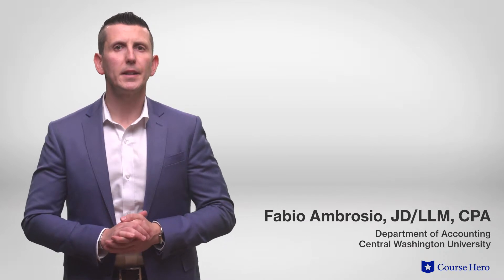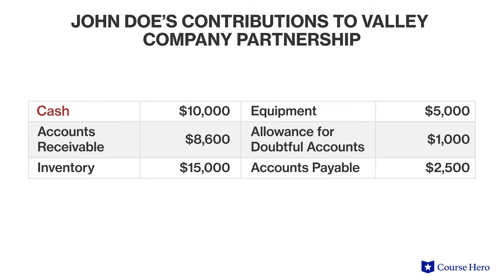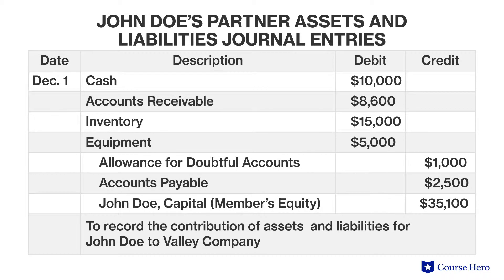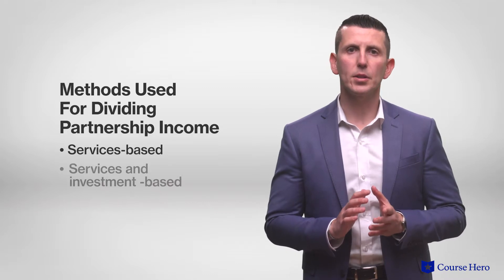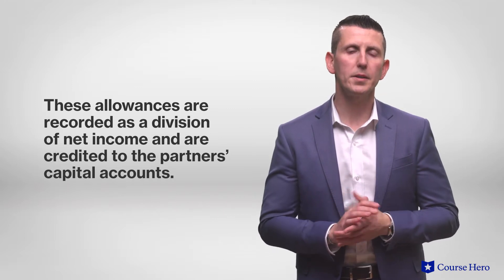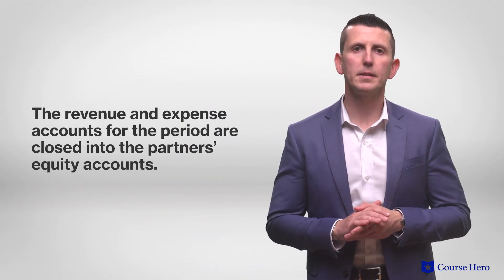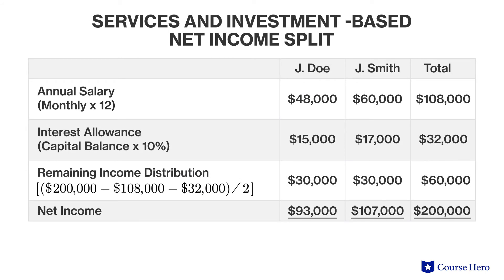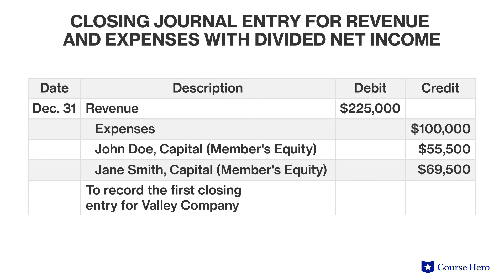Accounting for Partnerships | Principles of Accounting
Summarize videos instantly with our Course Assistant plugin, and enjoy AI-generated quizzes Learn all about accounting for partnerships in just a few minutes! Fabio Ambrosio, CPA, instructor of accounting at the Central Washington University, walks through journal entries for the formation of partnerships and LLCs, how to calculate partnership income, distribution of income based on services of partners, and distribution of income based upon services and investments of the partners.This video is part of a complete, condensed Principles of Accounting series presented in short, digestible summaries.